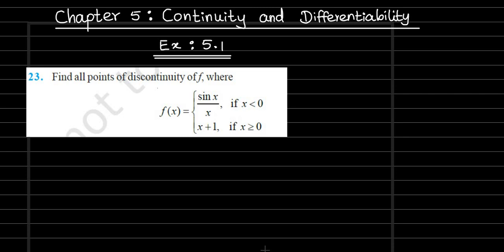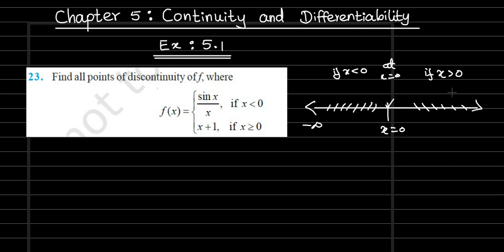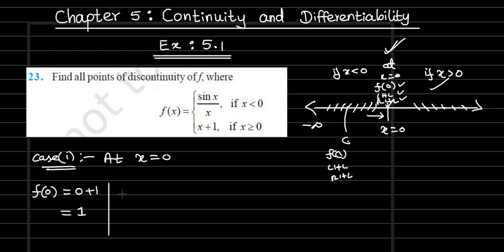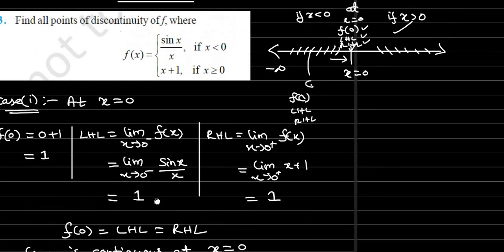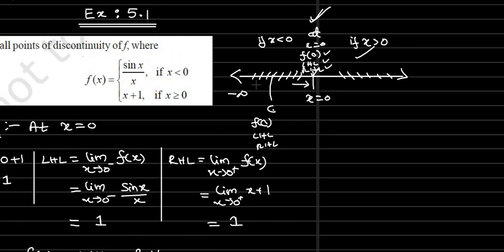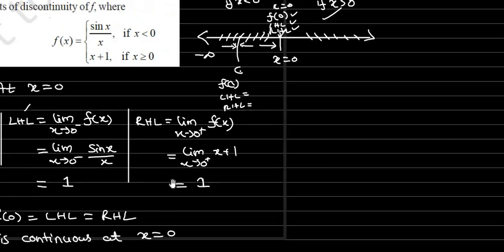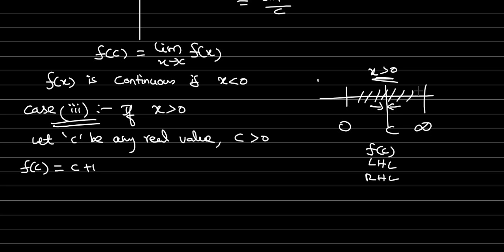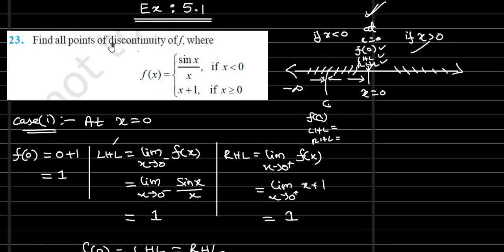CBSE Grade 12 MATHS : CHAPTER 5 - Continuity and differentiability - Exercise 5.1 - 23rd sum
CHAPTER 5 - Continuity and differentiability -  Exercise 5.1 - 23r sum
NCERT MATHS I Exercise 5.1 - 23. Find all points of discontinuity of f, where f(x) = sin x /x , if x less than 0, x+1, if x greater than or equal to zero I 12th std maths I XII maths I josh maths I cbse maths I term 1 12th maths l CBSE Maths in English l cbse Maths I